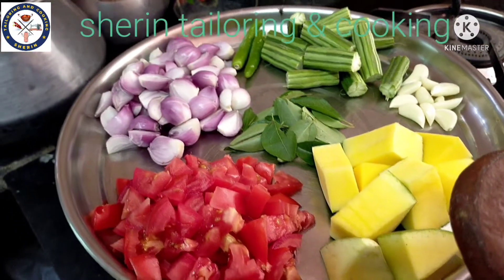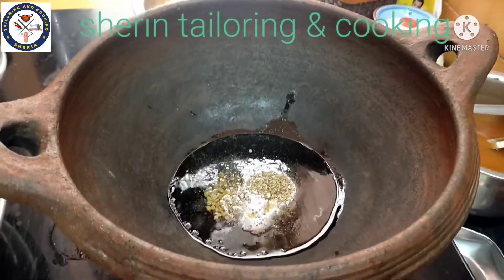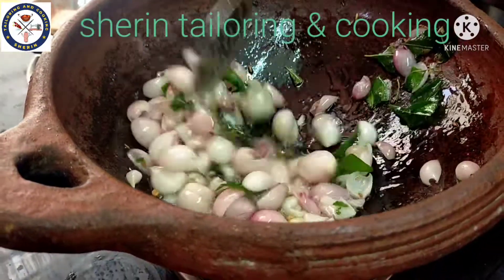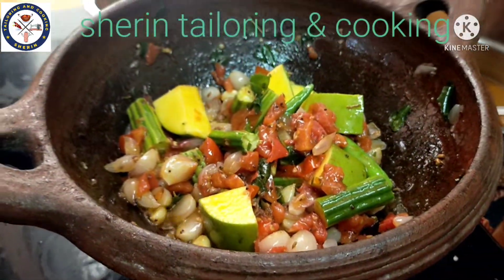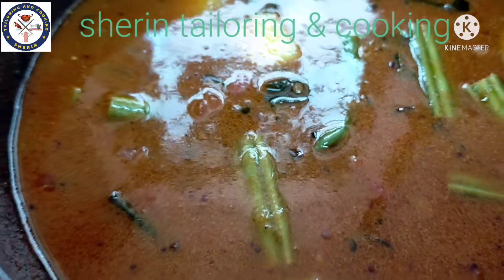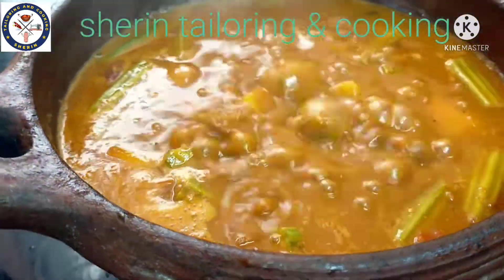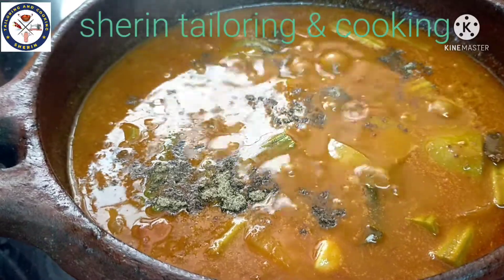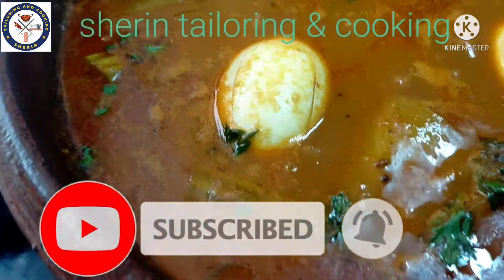karuvaatu kolambu in tamil/ karuvadu kulambu epdi seivathu in tamil/how to make dry fish kolambu/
கருவாடு குழம்பு in tamil how to make dry fish kolambu  karvaadu in tamil karuvadu kolambu epdi seivathu in tamil varuvaarkal kolambu vaipathu in tamil